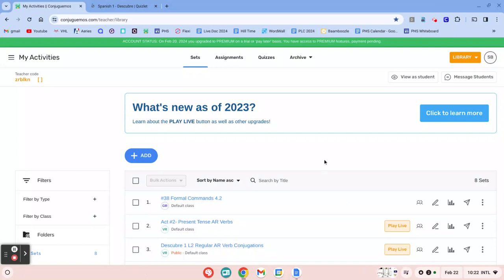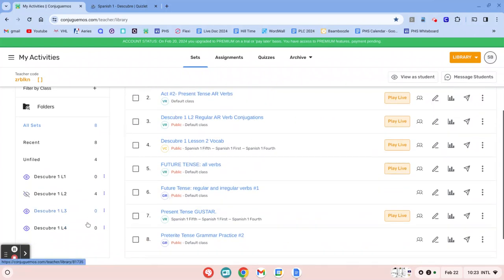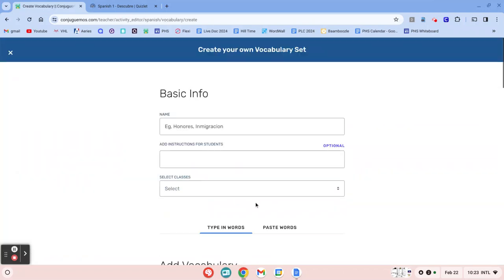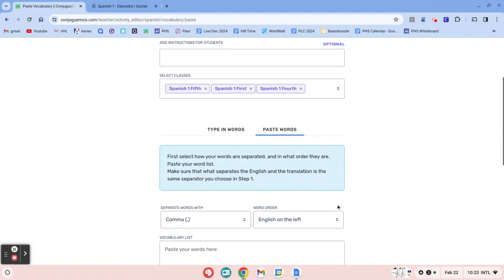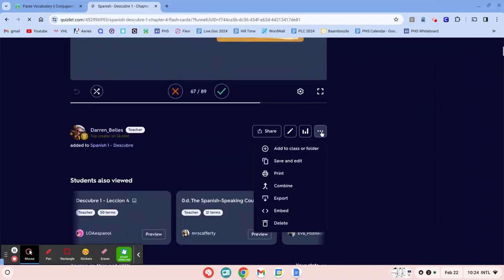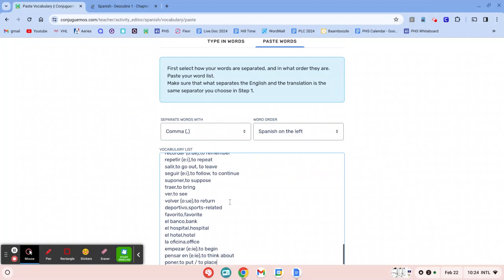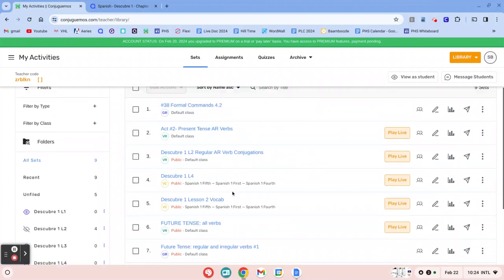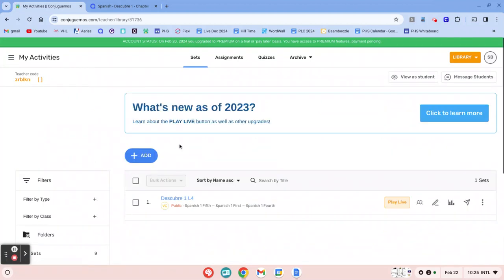Import Quizlet to Conjuguemos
Let's see how you can import your quizlet set into conjuguemos